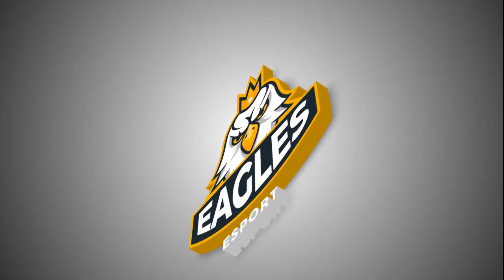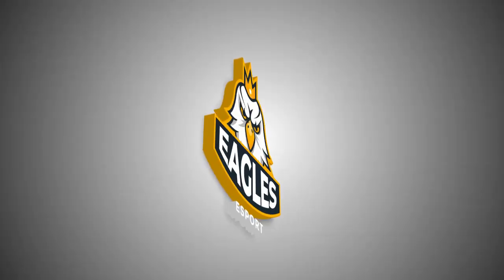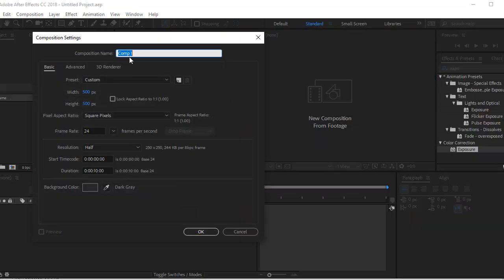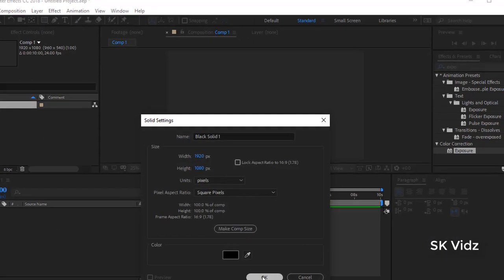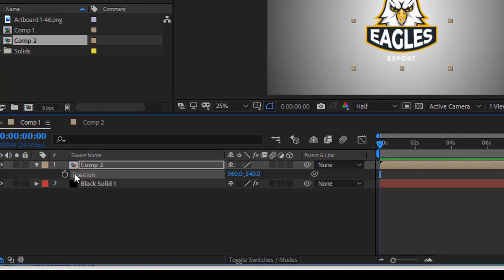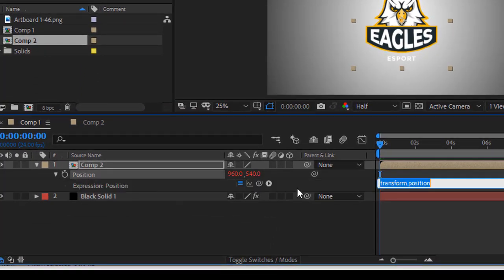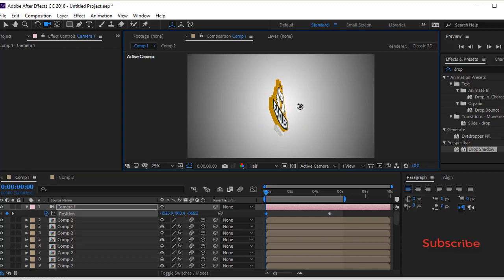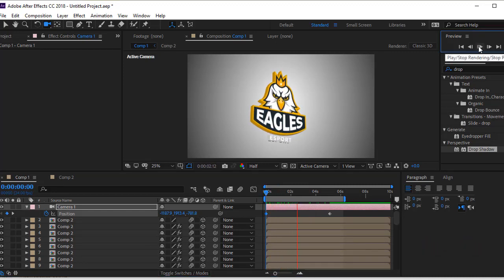3D Logo Animation - Simple After Effect Tutorial - Free After Effect Templates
👉🏻 If you learn something from this video , do give a big Like.